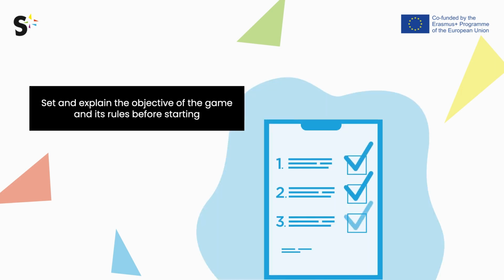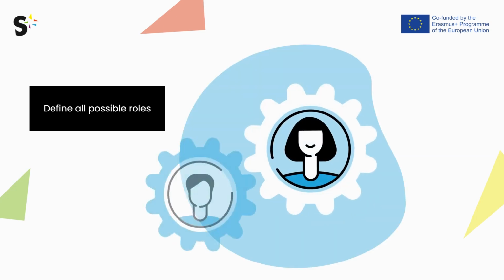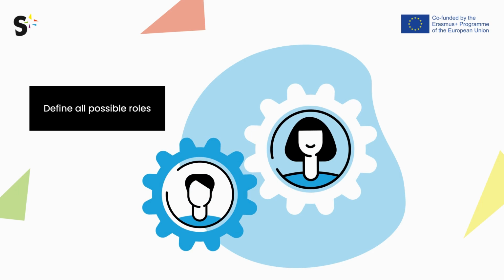SPARKS - Best Practices in Gamification & Game-Based Learning (ENG - 4/10)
Learn how to create a gamified learning experience with the resources and platform developed by the Sparks project consortium!

𝗜𝗻 𝘁𝗵𝗶𝘀 𝘃𝗶𝗱𝗲𝗼: you can learn more about gamification and game-based learning, and discover some of the results of our transnational research of best practices.

𝗔𝗯𝗼𝘂𝘁 𝗦𝗽𝗮𝗿𝗸𝘀: Sparks is a Strategic Partnership project co-funded by the Erasmus+ Programme of the European Union under Grant Agreement no.
2020-1-IT01-KA226-VET-008813. The project was implemented by six partner institutions from six countries: Lascò, Project Coordinator (IT); Bexley-C Level IT (RO); Center for Innovative Education (PL); ECOS-Cooperativa de Educação, Cooperação e Desenvolvimento, CRL (PT); Femxa Formación S.L.U. (ES); Kyttaro Enallaktikon Anazitiseon Neaon - KEAN (EL).